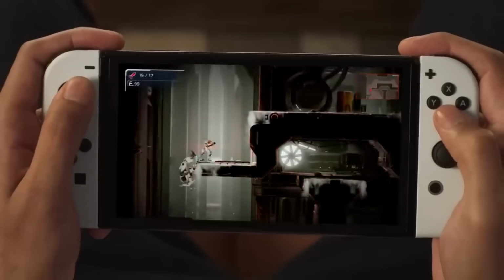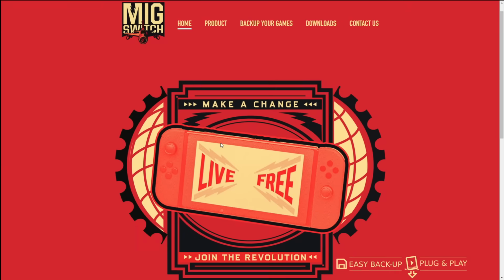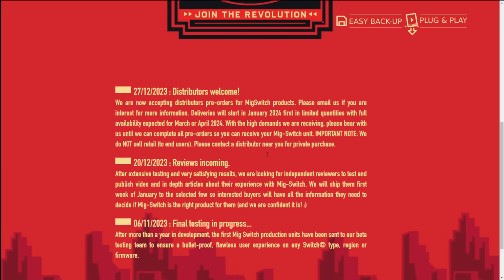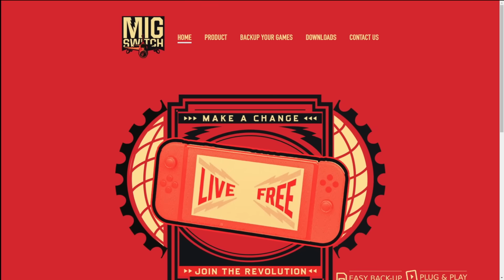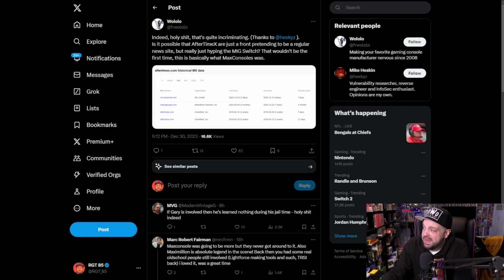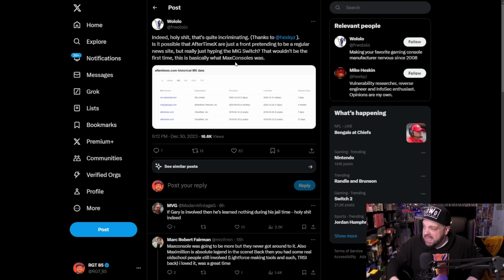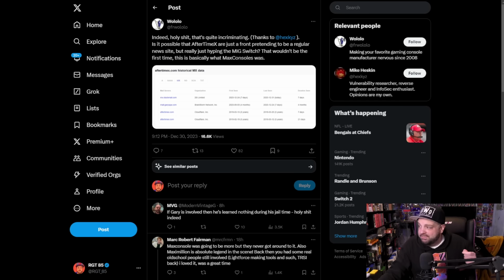SHOCKING Twist in Nintendo Switch Flash Cart Situation!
This might be the most bizarre story of the year. And it's the first day of the year.